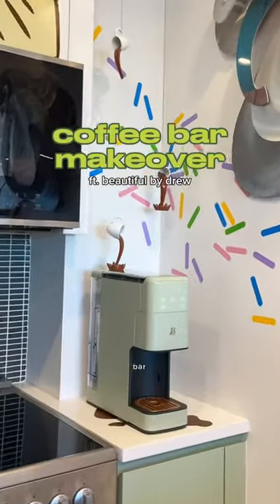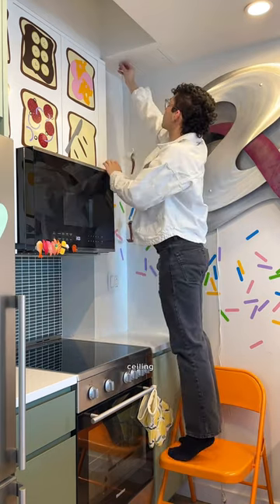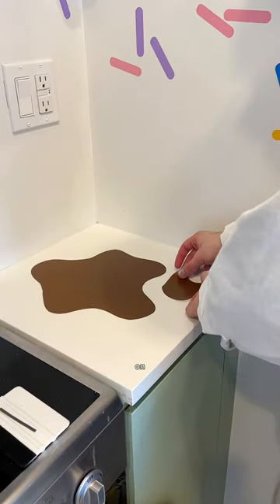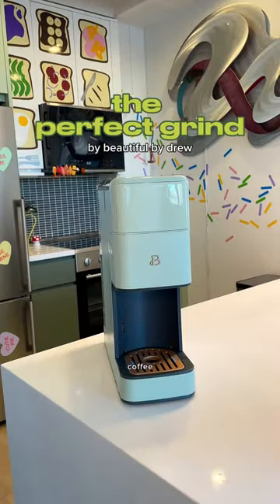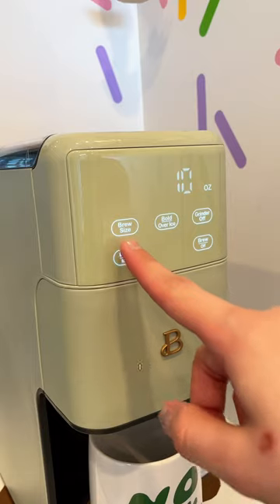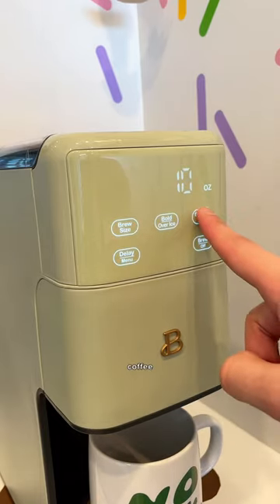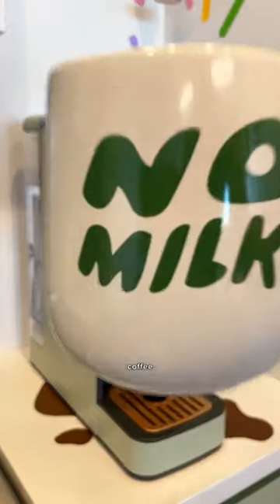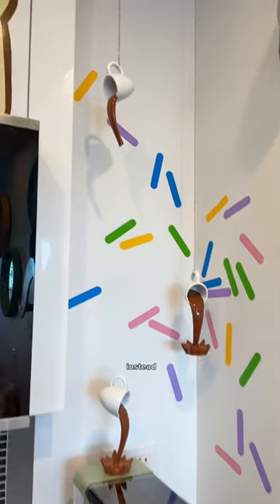let's spill that coffee!!